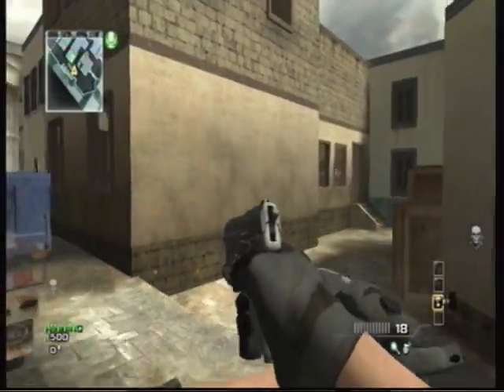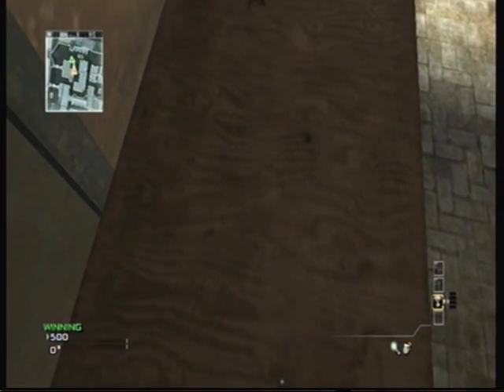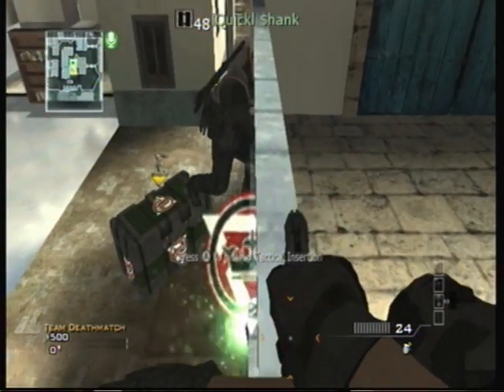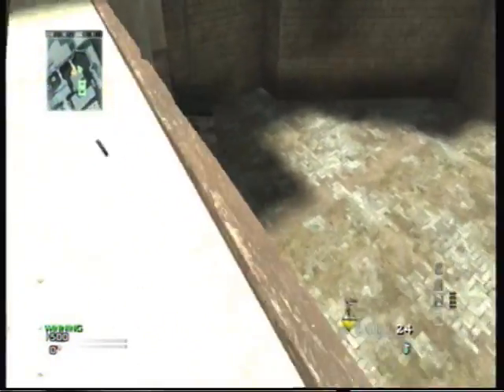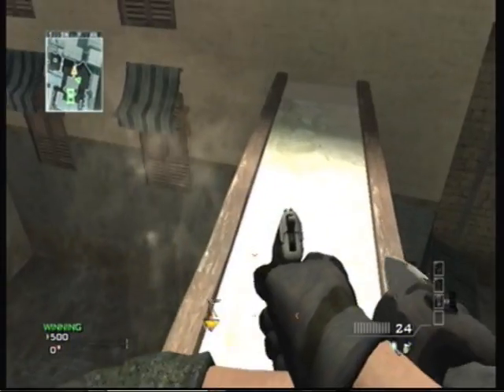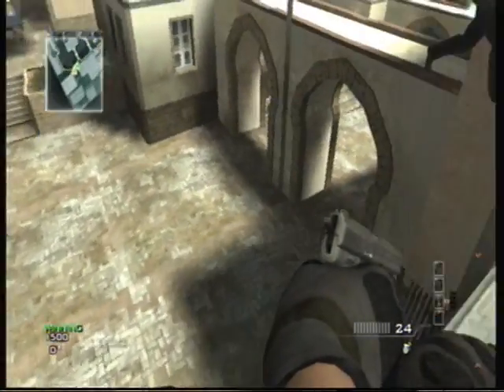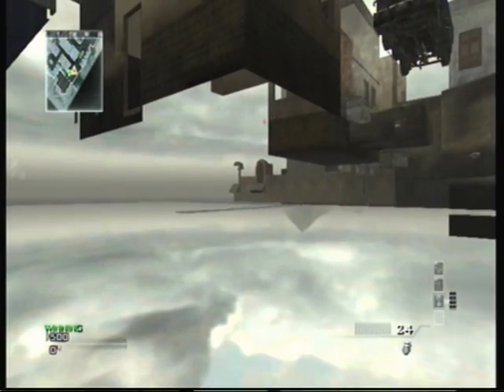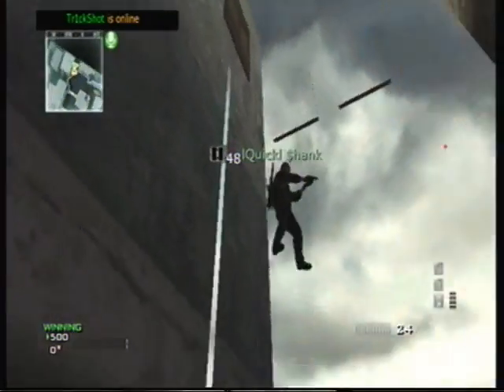Out of Map - Seatown Number 2!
Here's the second way out of map on Seatown. :)